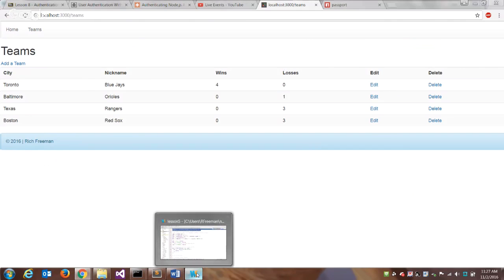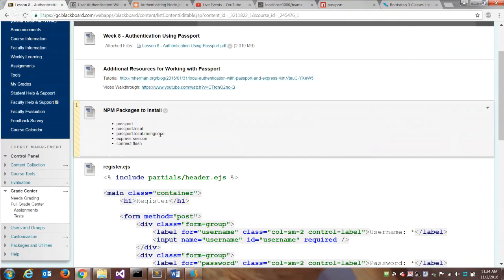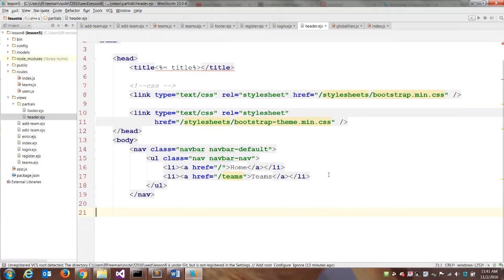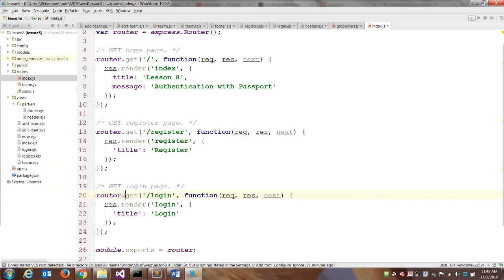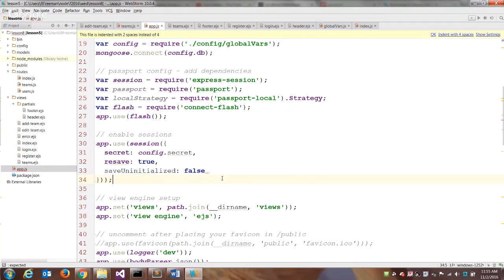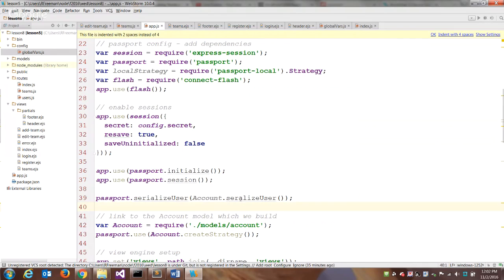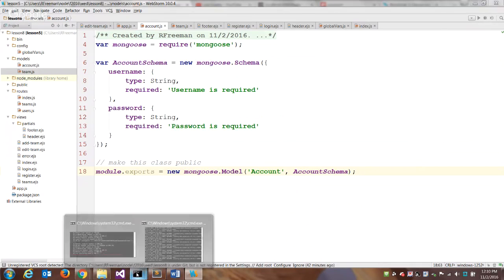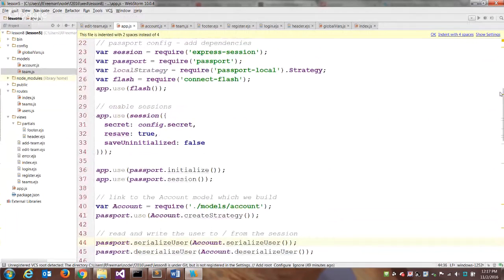COMP2068 - Lesson 8 Part 1 wed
Starting with passport authentication